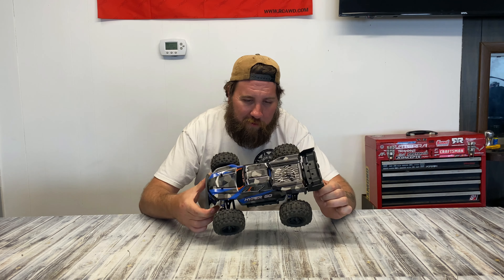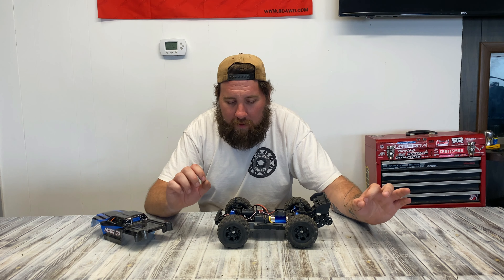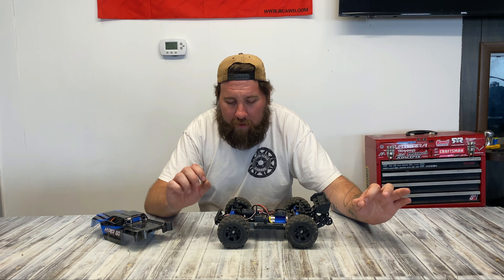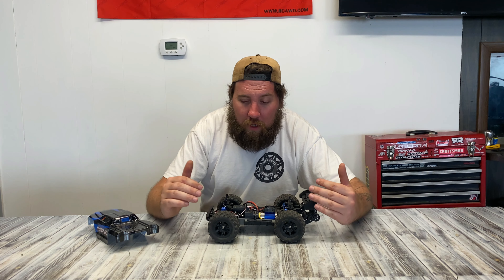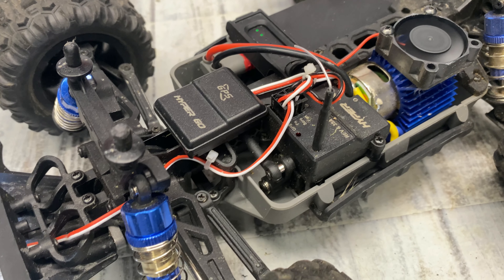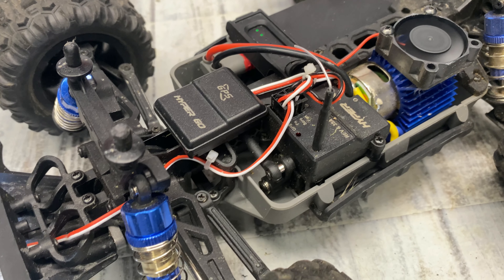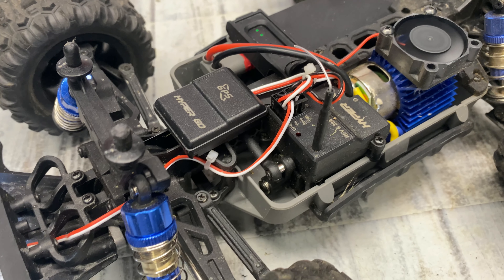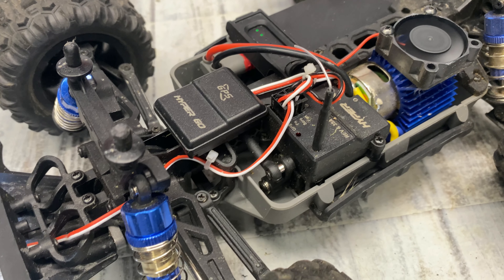How to get SUED by ARRMA - MJX Hyper Go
In this episode of 10th Scale Garage, we take a look at the MJX Hyper Go and see how long it takes them to get sued by Arrma. This 16th scale RC truck is a complete rip off of an Arrma Kraton.
For a cheap budget spec RC car, it's not bad. The GPC app that you use on your phone is pretty clever, but is it fast enough to be exciting? If you're a beginner, probably.